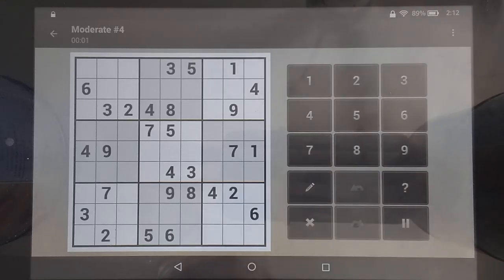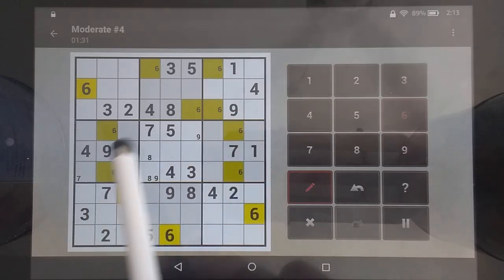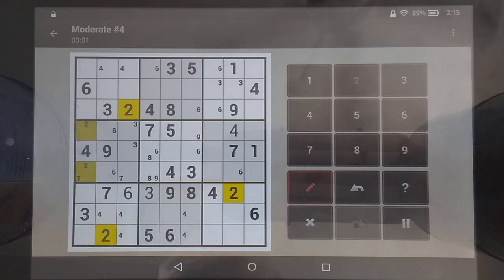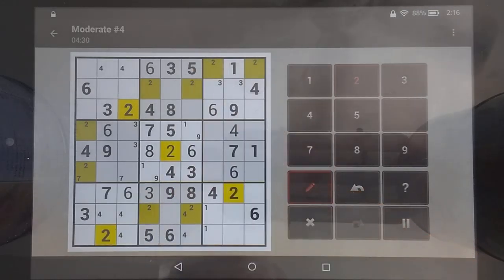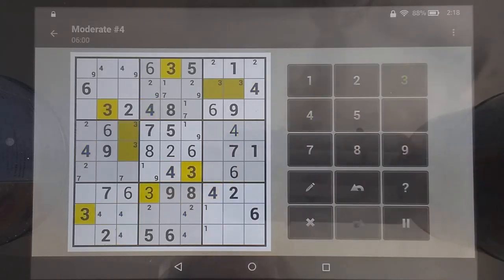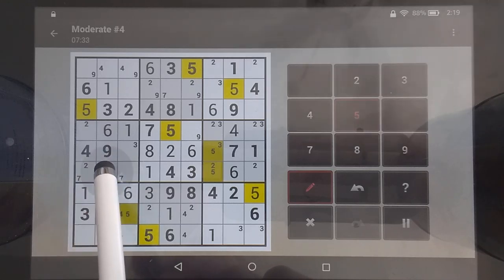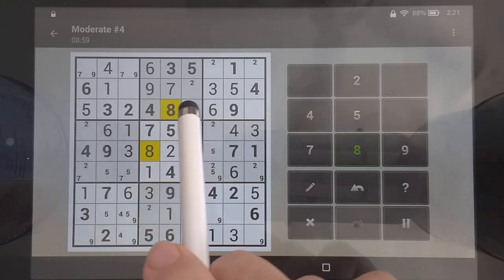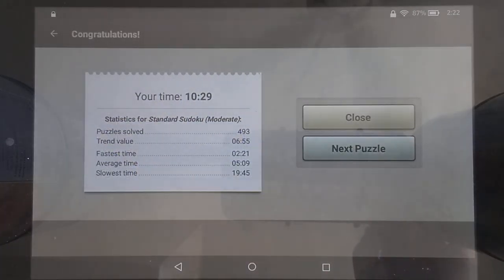Sudoku Solver - Explained Medium #4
I now will explain how I solve these medium sudoku puzzles. Follow along and lets see if you can follow my logic and explanation. My new challenge on Sudoku Solver is to complete the new sudoku set. I am able to complete this sudoku puzzle with answers quite quickly.

How would you solve this?

I challenge you to beat my time. Have fun!

Sudoku solver,
Sudoku medium,
Sudoku x,
Sudoku,
Puzzle games,
Sudoku hard,
Sudoku easy,
Sudoku with answers,
Sudoku app,
How to play sudoku,
Puzzle games online,
Strategy puzzle games,
Sudoku online,
Sudoku tips,
Web sudoku evil,
Sudoku printable,
Sudoku evil,
Hard sudoku,
Sudoku tutorial,
Sudoku rules,
Sudoku strategy,
Sudoku expert,
How to solve hard sudoku,
How to play hard sudoku,
Fiendish sudoku,
Xtreme sudoku,
New york times sudoku,
Daily sudoku,